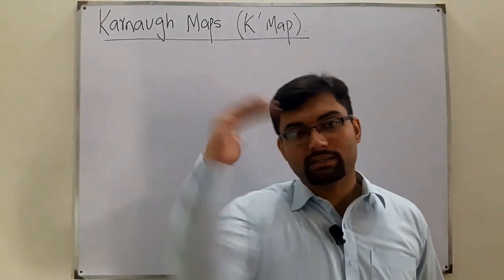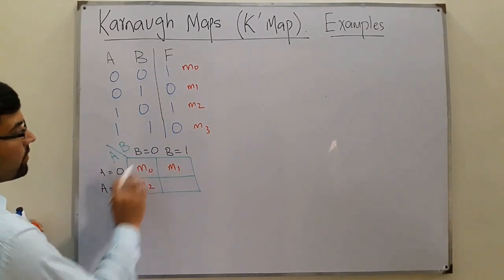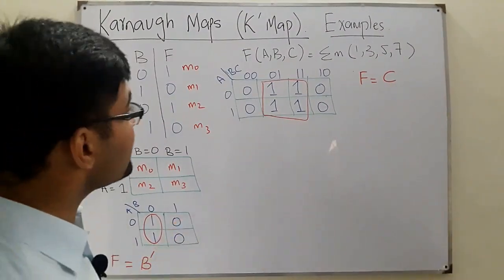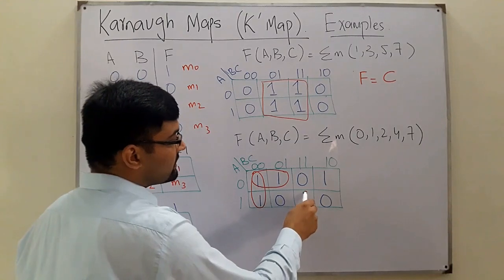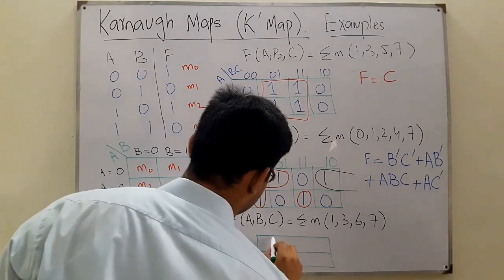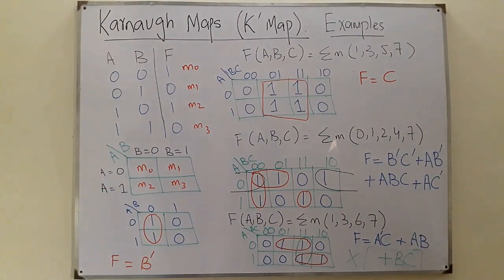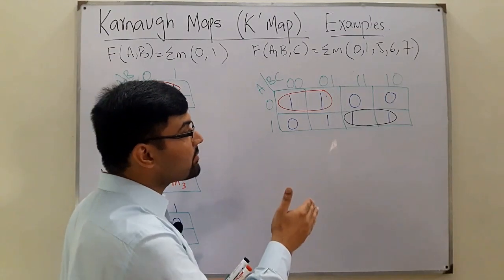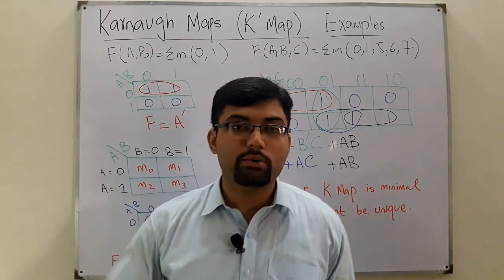Examples On Karnaugh Map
Lecture 35(b)
Examples On K Maps